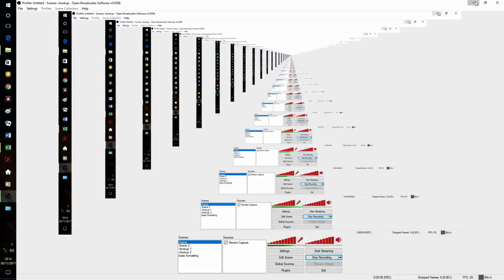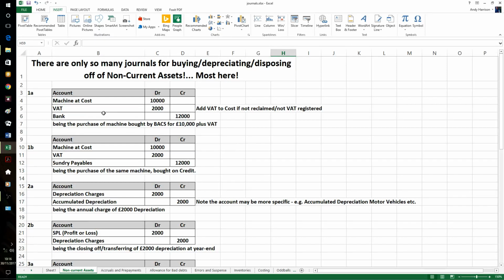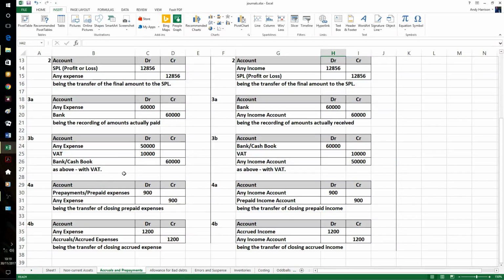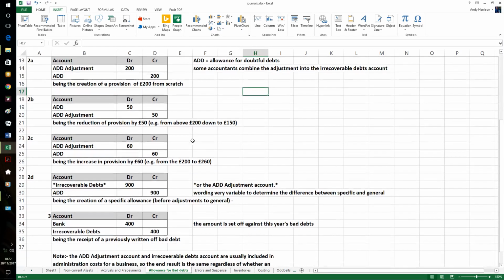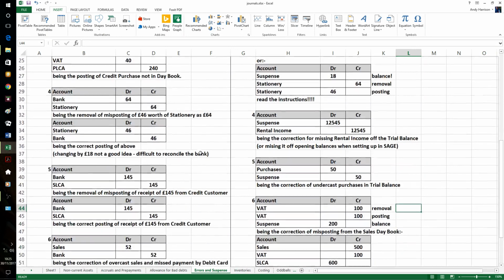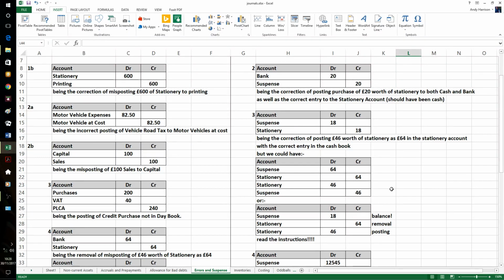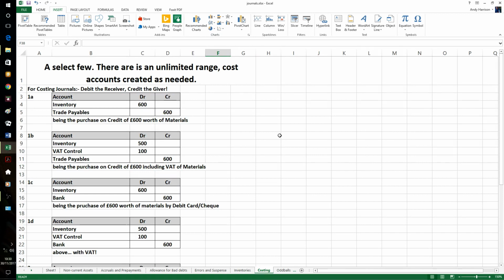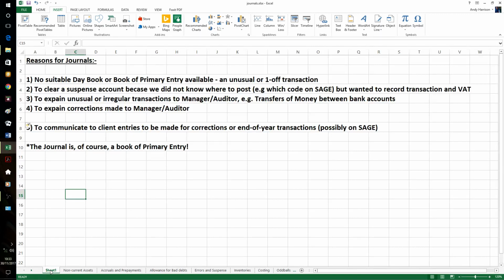Journals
all the journals needed for Advanced Bookkeeping (that I can think of).